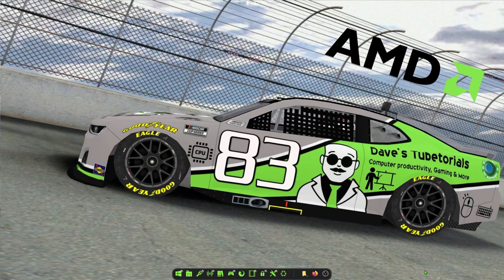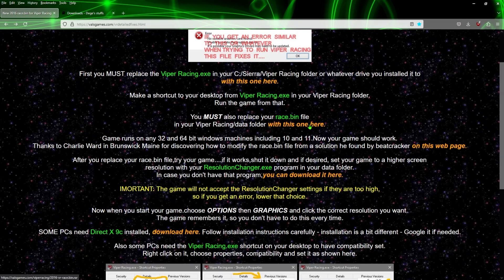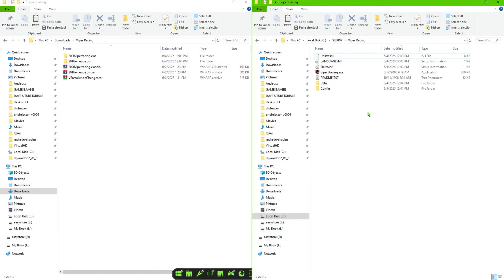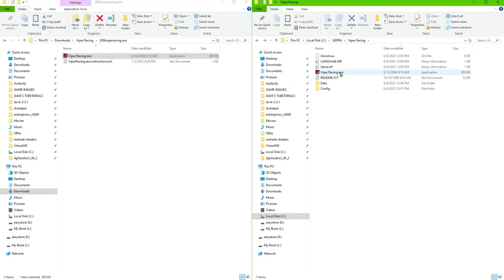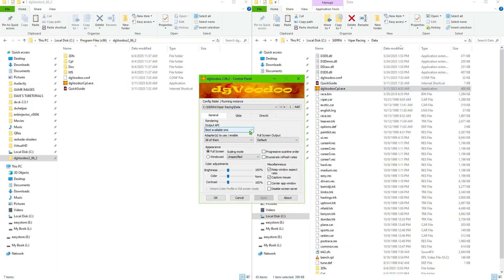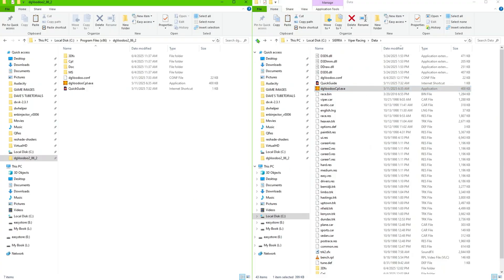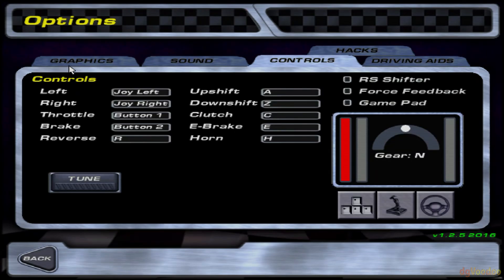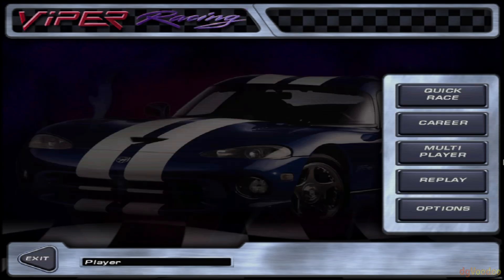The Definitive way to Install & Play Viper Racing on Windows 10 and 11 and run it Perfectly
You can finally run this game On Windows 10 an 11. Enjoy this classic in full HD with no Noise popping and fluid frame rates.